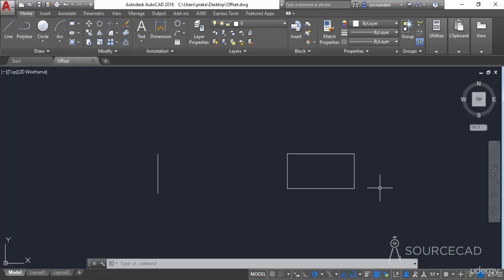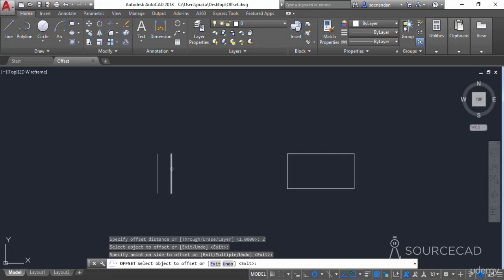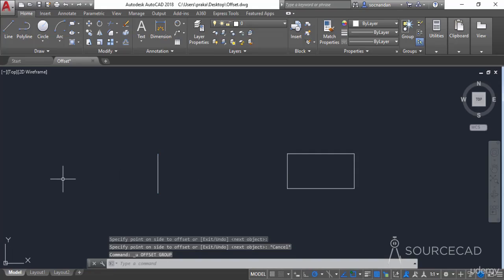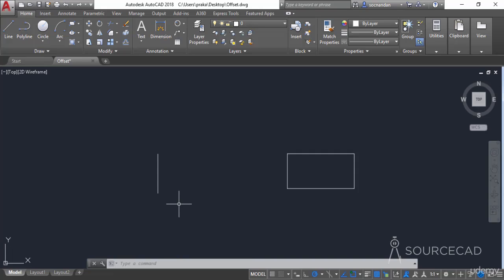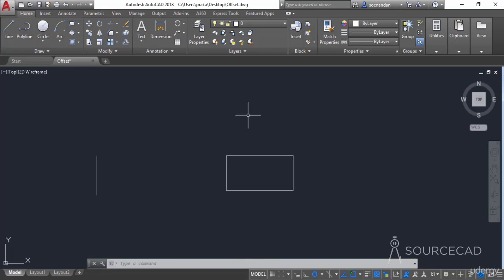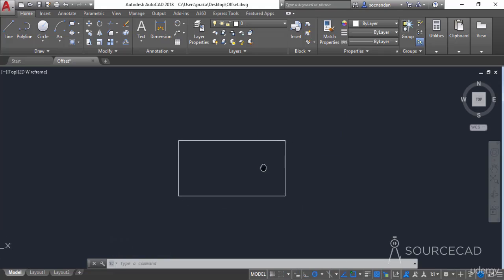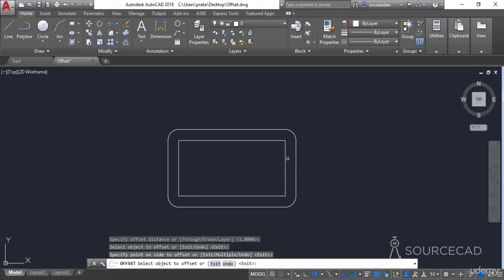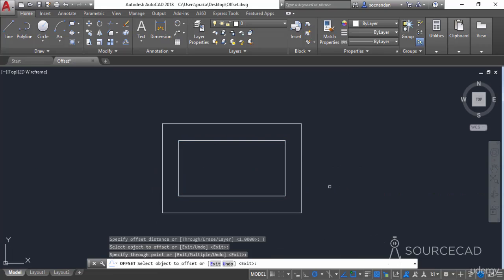022 Offset command